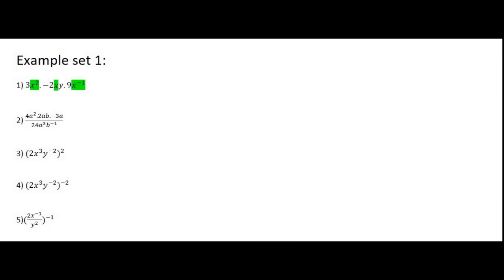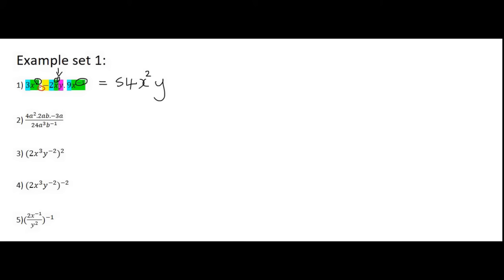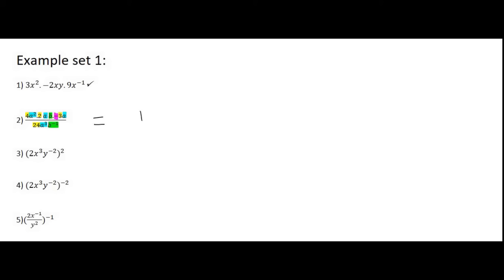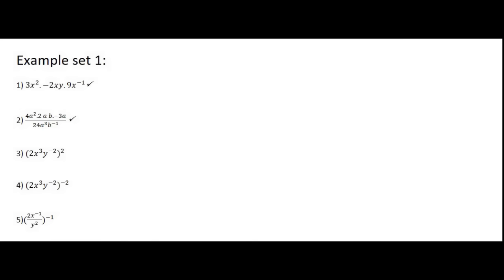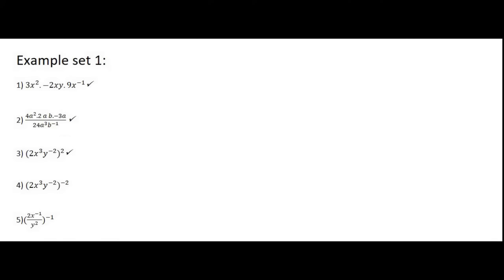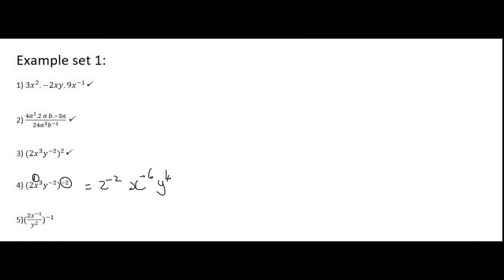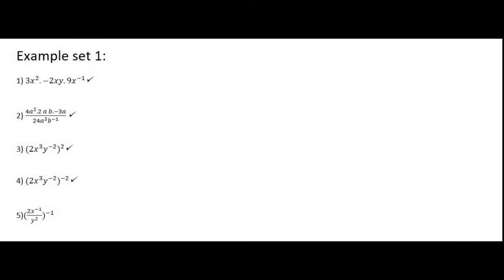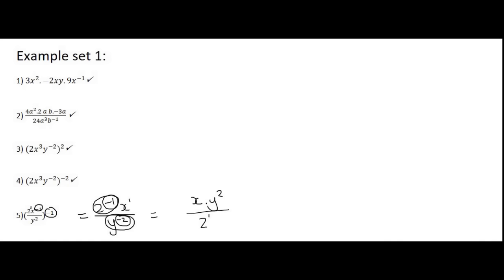1) Exponent laws gr11 Part 1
In this lesson we will go over examples applicable to Grade 11 Exponents.